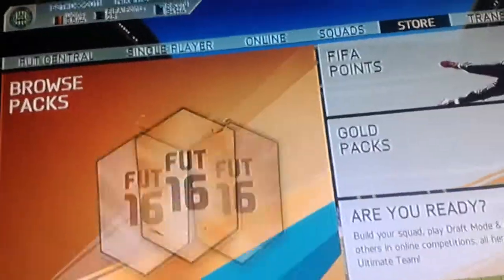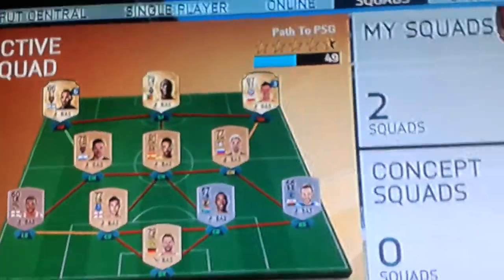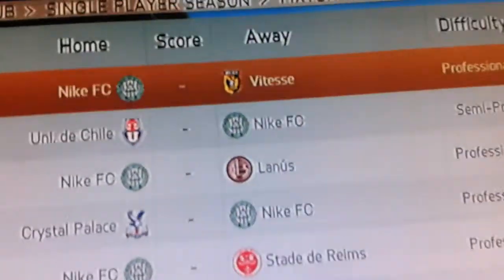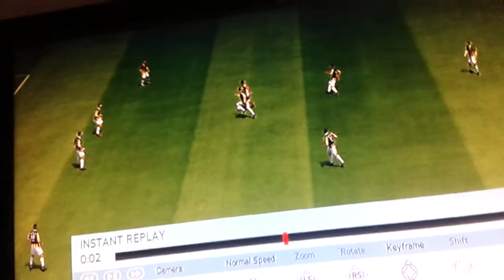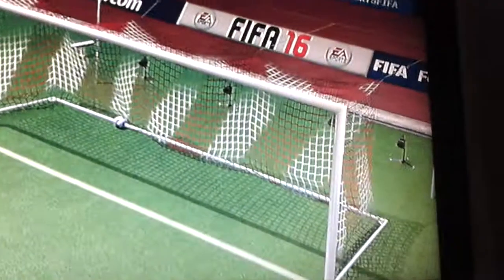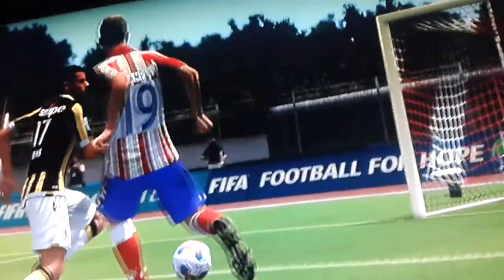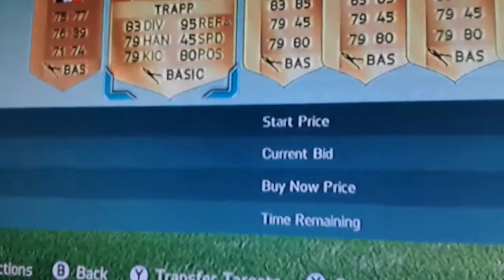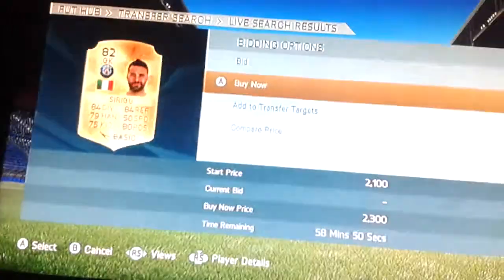Best Series On Fifa 16!!!!!